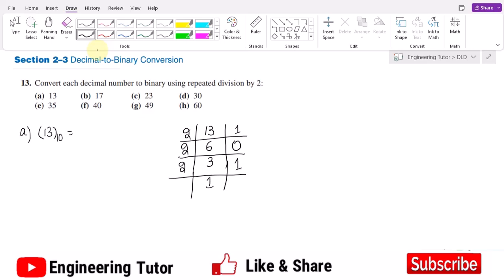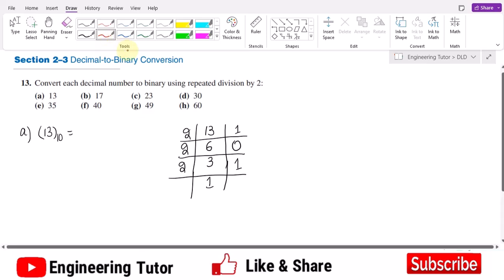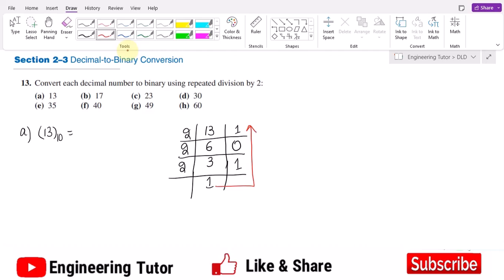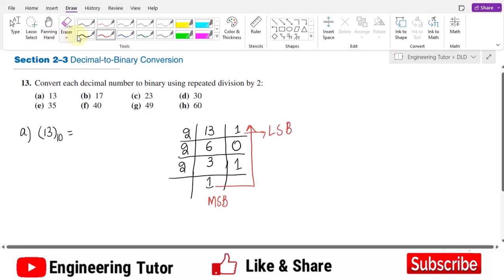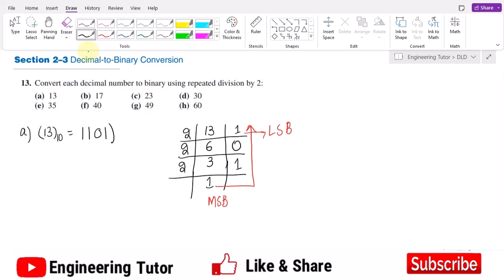Decimal to binary conversion by repeated division of 2 || Digital Fundamentals by Thomas Floyd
This is exercise problem 13 of section 2.3 of chapter 2 of Digital Fundamentals 10th edition by Thomas Floyd. In this series, I will solve exercise problems  (and afterward) which will mostly be related to number systems, logic gates, and digital logic design.

Convert the following decimal numbers to binary by the sum of weights method.

Happy Learning :-)